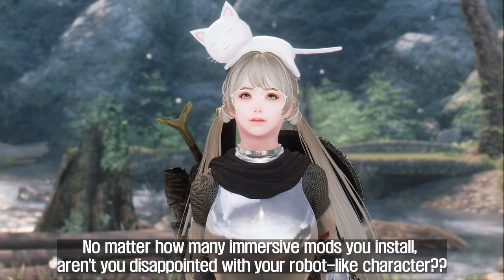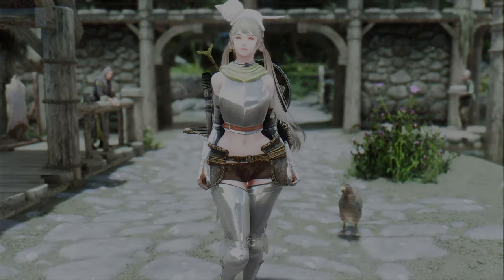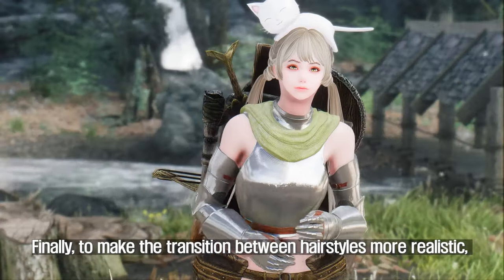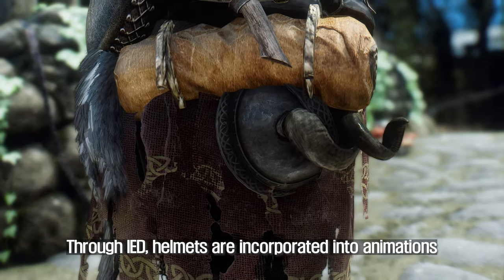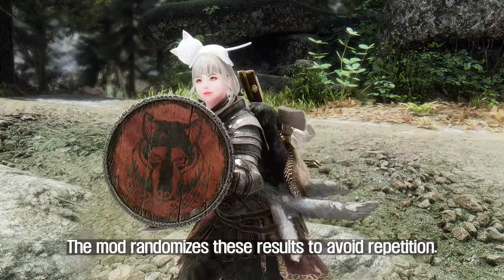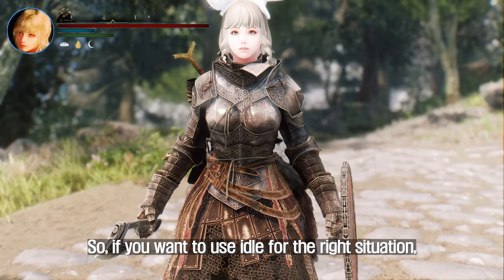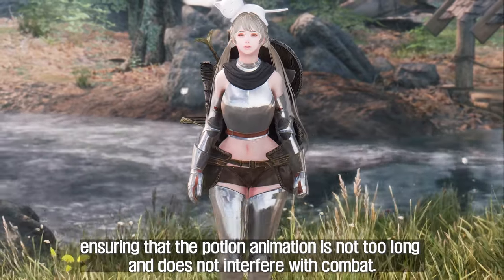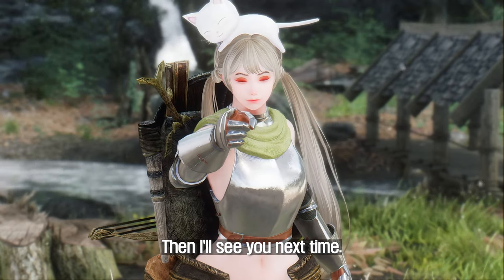These 7 Mods Will Definitely Upgrade Your Dumb Skyrim Character To NextGen.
I. PRESET

II. CHAPTER
00:00 Intro

00:35 Look what you see - Camera head tracking
1. Credit
- Tissendel

2. Source

02:02 Let Your Hair Down
1. Credit
- FarmingDarkness

2. Source

04:03 Read the Room
1. Credit
- istayzoomin

2. Source

05:33 Conditional Expressions
Conditional Expressions
1. Credit
- JaySerpa

2. Source

07:21  Random Emotions
1. Credit
- cryomorph and MaskedRPGFan

2. Source

08:33 zxlice's ultimate potion animation
1. Credit
- zxlice

2. Source

10:08 Expressive Facial Animation
1. Credit
- Niroku

2. Source
1) Female

11:09 Outro